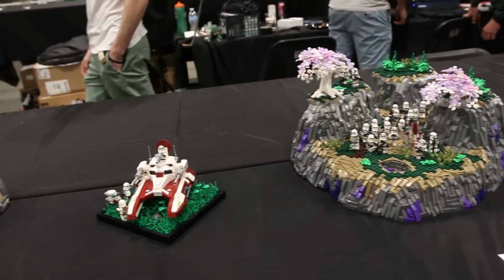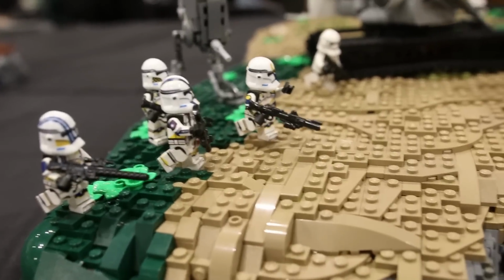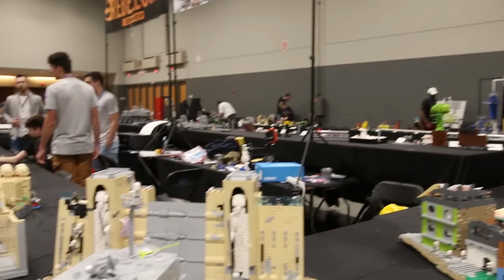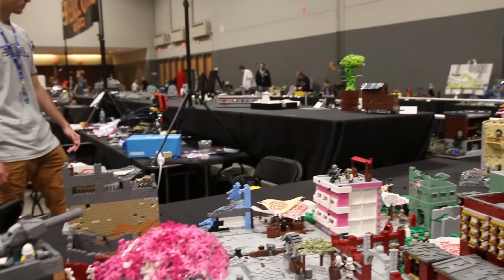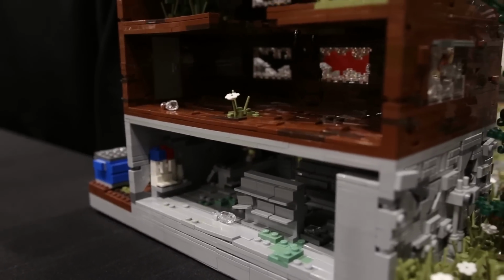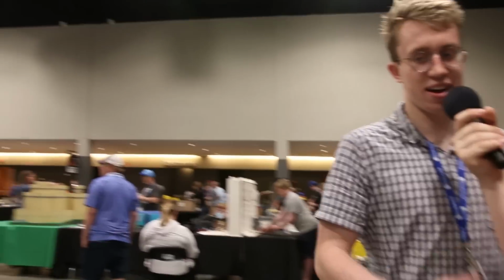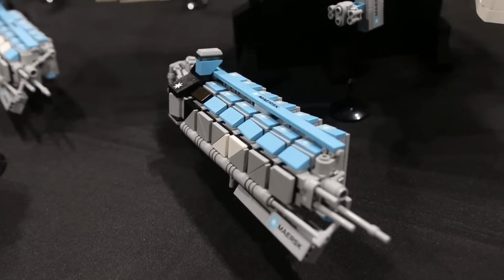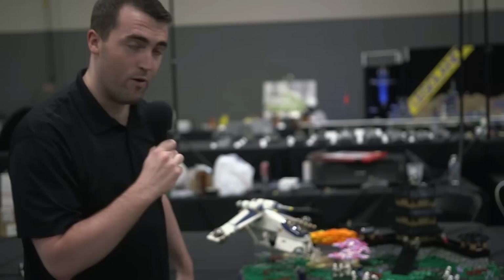RebelLUG Brickworld Chicago 2019 Booth Tour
This is probably our best video yet